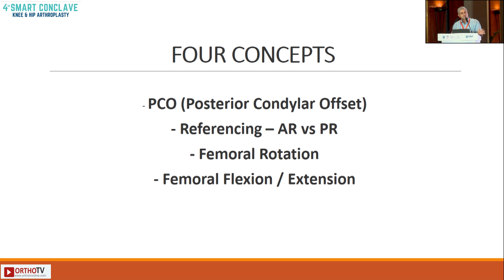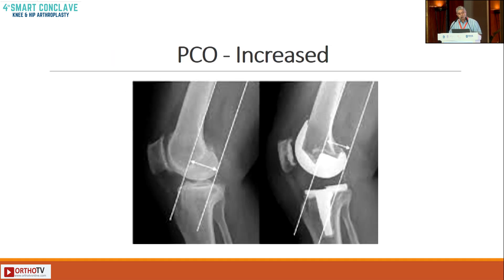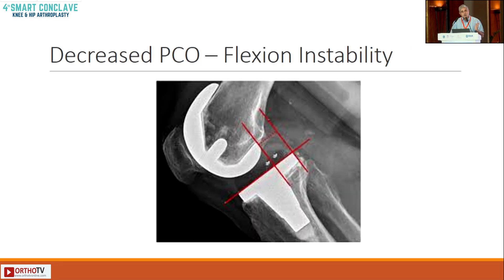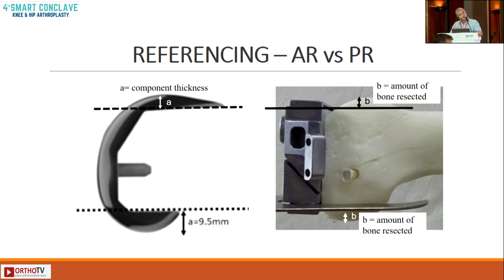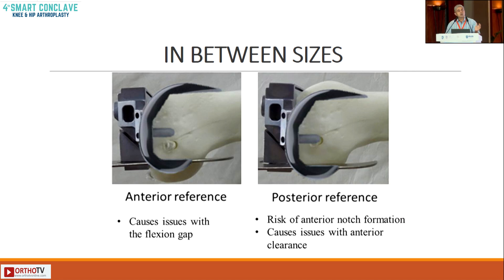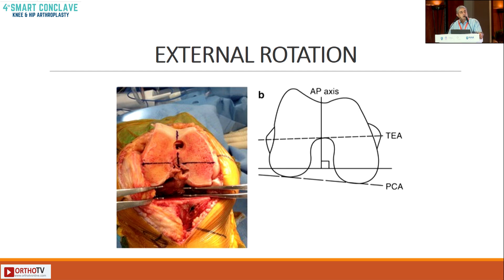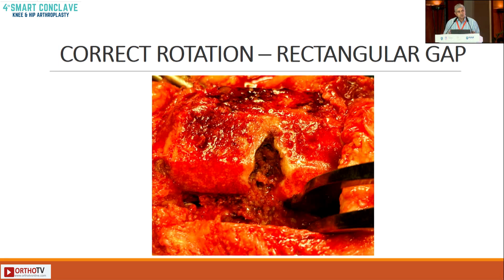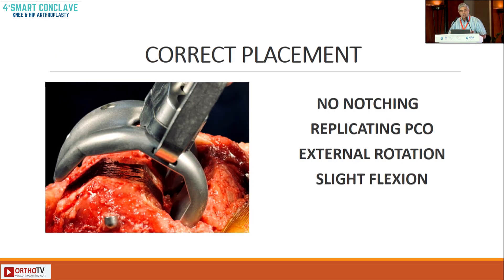Smart Conclave 2024 : TKR - Four Femoral Cuts - Dr. Amit Nath Misra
This talk is part of 4th Smart Conclave Knee & Hip Arthroplasty

Venue - New Delhi
Organising Chairman - Dr. Ramneek Mahajan